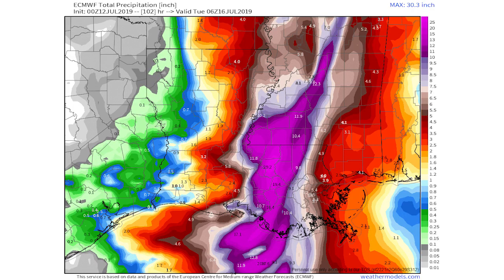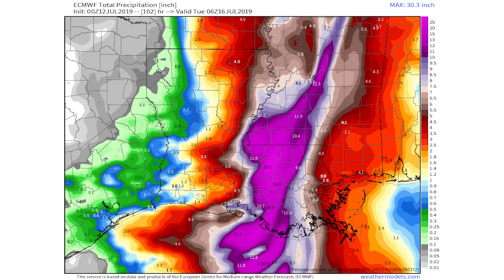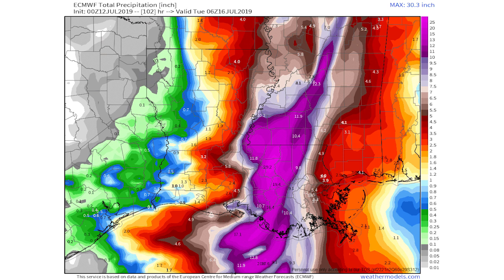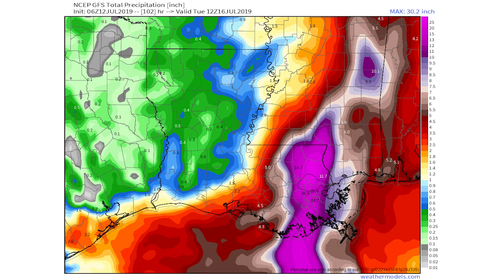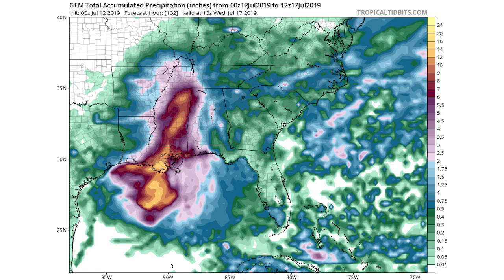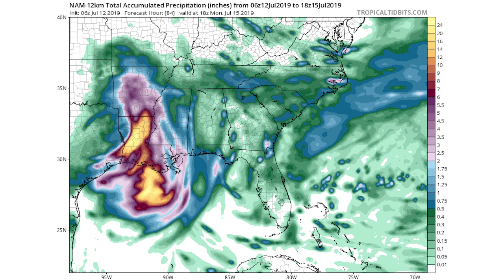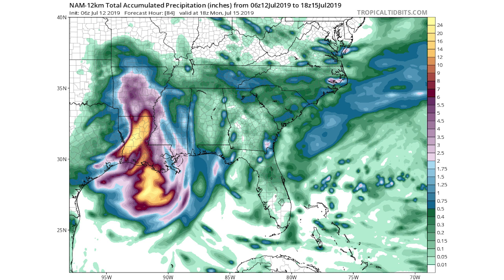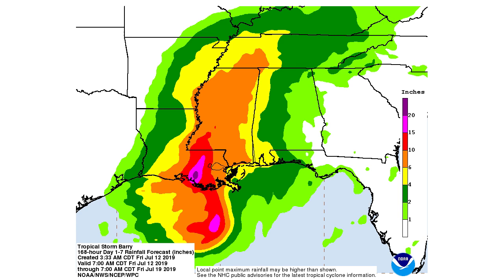How Much Rain Will Tropical Storm Barry Bring?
In this video we talk about tropical storm Barry, the most impacted states will be Louisiana and Mississippi, Flooding Rains are expected, 30" of rain or more is possible in some locations.

This is the Beginning of the 2019 Atlantic Hurricane Season, and I think Activity is going to pick up soon after this.